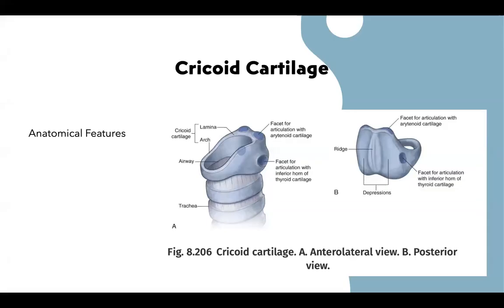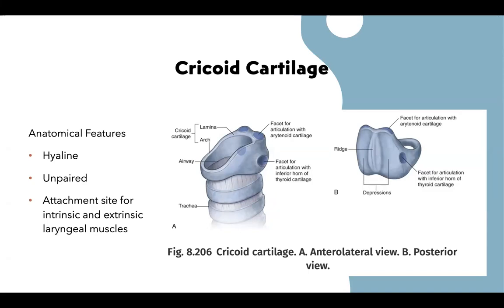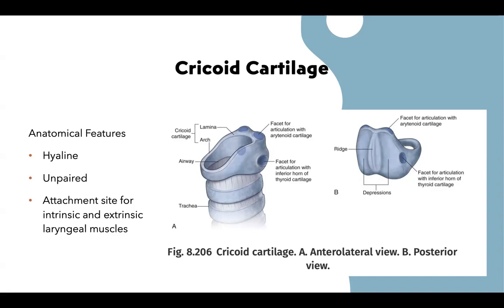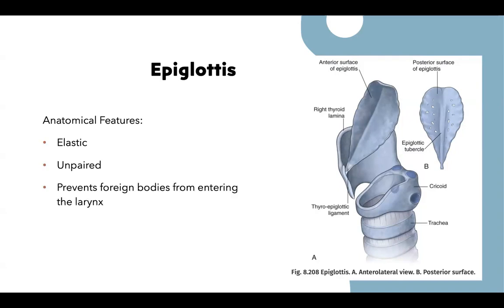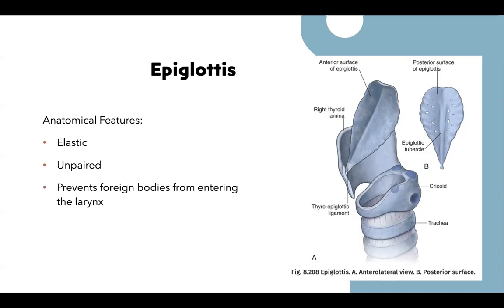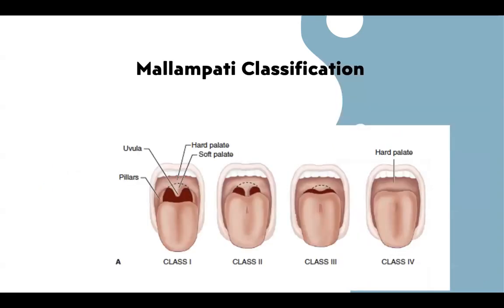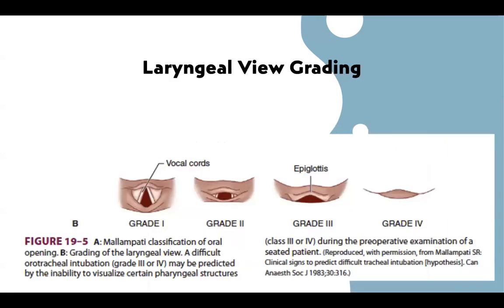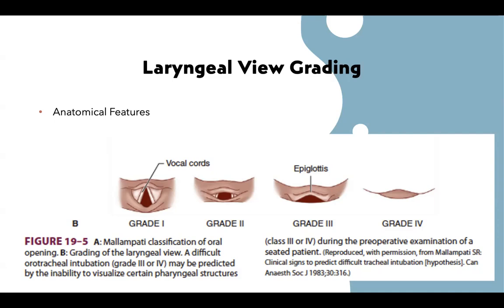Unit 3 Assignment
Anatomy of Intubation III: Larynx